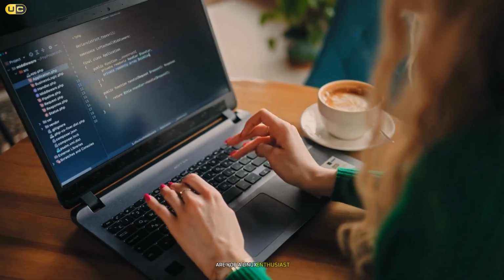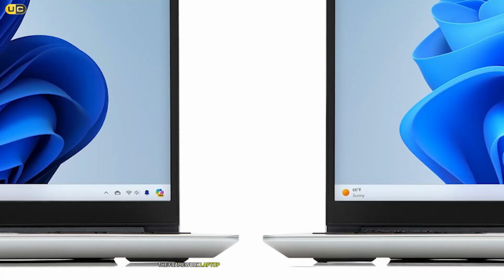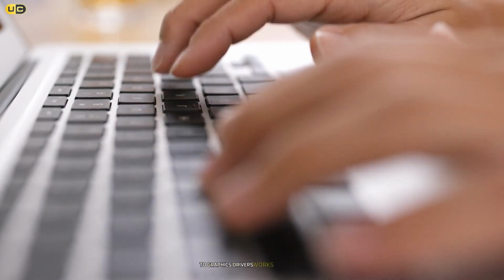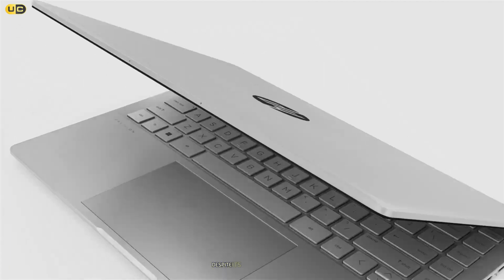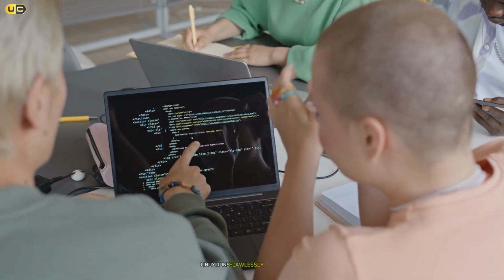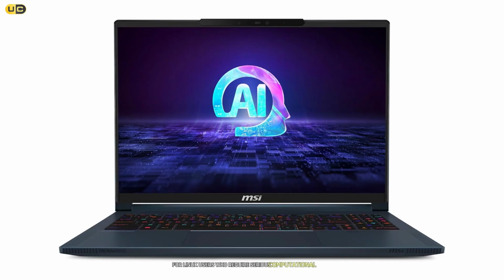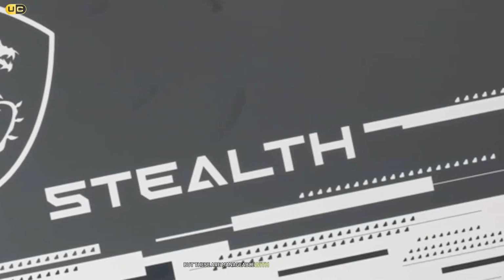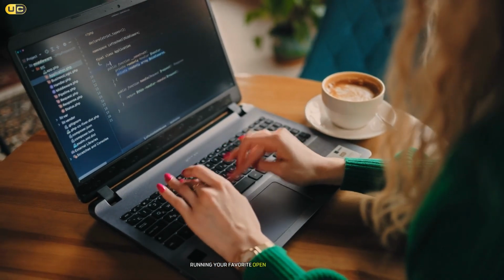What's the 7 BEST Laptop for Linux in 2025?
Discover the *Best Laptop for Linux* in our latest video, where we explore top choices for every type of user! Whether you're a developer looking for the *best Linux laptop for developers*, or simply searching for a *cheap Linux laptop*, we have you covered.

Check The Products Here:
Acer Swift Edge 16
Framework Laptop 13
HP Pavilion Plus
Lenovo Gen 12 ThinkPad X1 Carbon
MSI Stealth 16 AI Studio
Microsoft Surface Laptop Studio

🕝Timestamps🕝
0:00 - Intro Best Laptop for Linux
0:42 - Acer Swift Edge 16
02:12 - Framework Laptop 13
03:34 - Dell XPS 13 9315
05:03 - HP Pavilion Plus
06:20 - Lenovo Gen 12 ThinkPad X1 Carbon
07:43 - MSI Stealth 16 AI Studio
09:36 - Microsoft Surface Laptop Studio
11:33 - Outro Best Laptop for Linux review

In 2025, the landscape of *Linux laptops* is more exciting than ever. We discuss the *best laptop for Linux Mint*, highlighting models that seamlessly run this popular distribution. If you're interested in security and penetration testing, we also delve into what makes a great *Kali Linux laptop*.

Explore various options, including *Dell Linux laptops*, known for their reliability and performance. We break down *Linux laptop prices* to help you find the best value without compromising on quality.

Join us as we share essential *Linux tips* to enhance your experience and make the most out of your new machine. Don't miss out on finding your perfect fit in the world of *Linux laptops*!

Some of the footage within this video was developed for promotional/educational purposes. Parts of stock footage of items were collected from manufacturers, fellow creators, and various other sources.